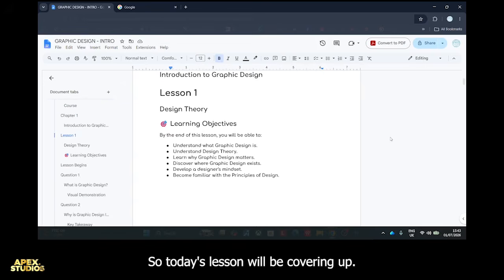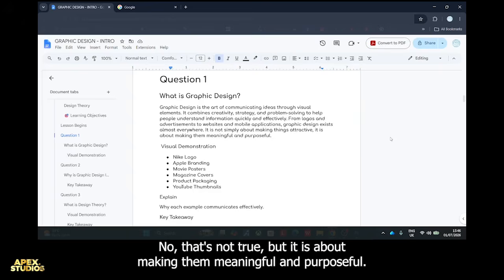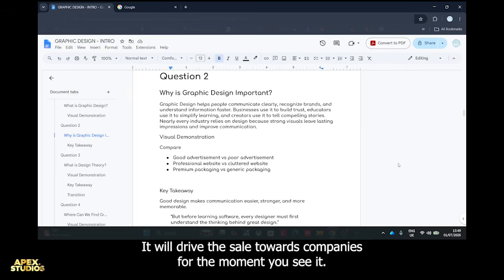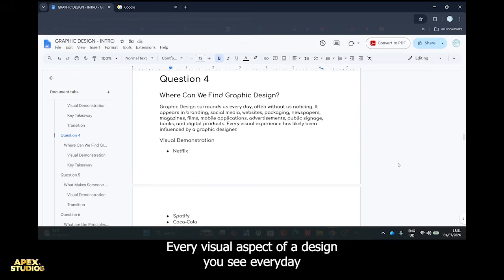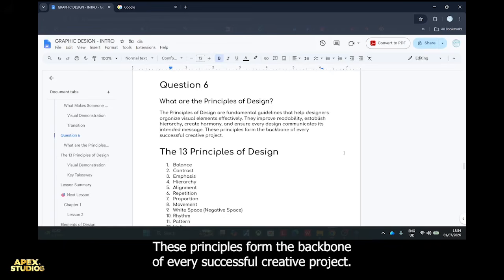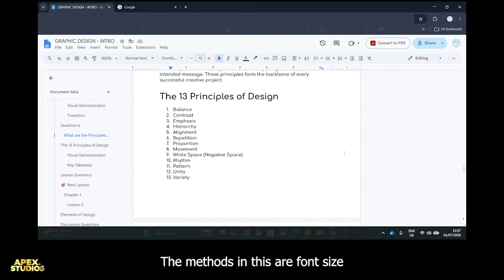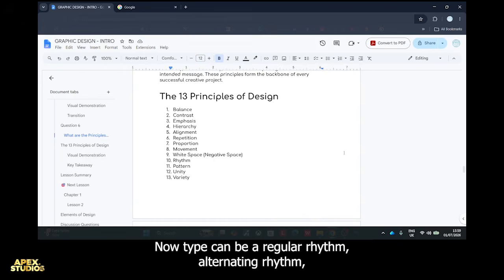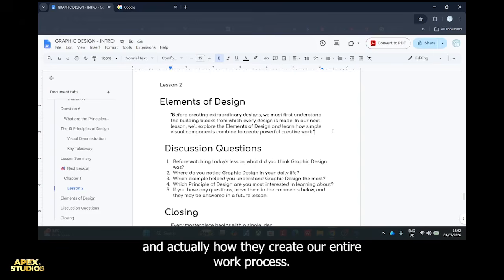Graphic Design: Chapter 1 | Masterclass Series @Muhammad.Awan.ArtWork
Graphic Design: Chapter 1 | Masterclass Series
Lesson 1: Design Theory | @Apex.Creative.Studios

Every great designer begins with a single question.

Welcome to Chapter 1 of the Apex Creative Studios, Graphic Design Masterclass Series. In this first lesson, we'll explore Design Theory, understand what Graphic Design truly means, and build the foundation every creative professional needs before learning any software.

The complete Masterclass Series will continue step by step, covering every essential topic, from Design fundamentals to industry-standard software, practical workshops, and professional techniques.

The official release schedule for upcoming chapters will be announced soon.

Thank you for becoming a part of this creative journey. Together, we will learn, create, and grow with one chapter at a time.

Create. Learn. Rise.

Muhammad Awan (Creative Professional)
Founder & Creative Head at Apex Creative Studios